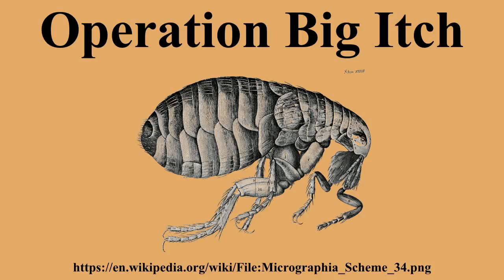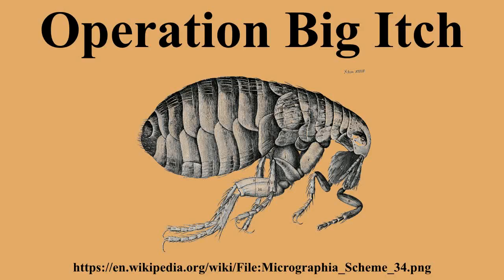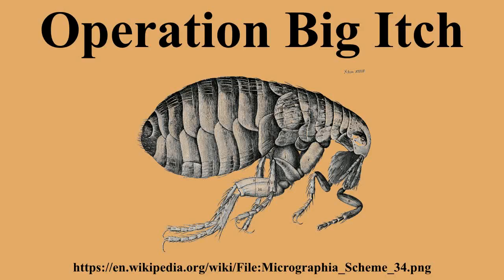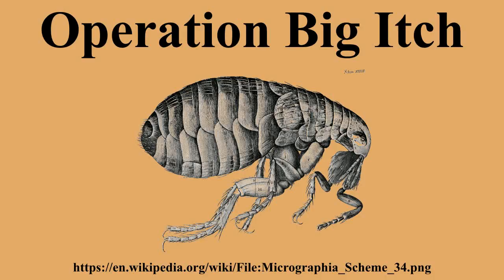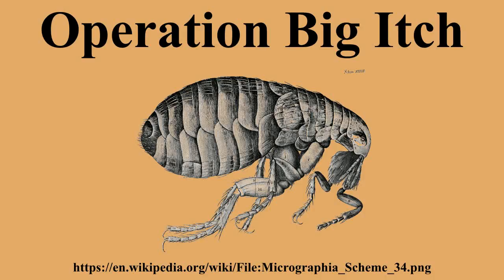Operation Big Itch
Ad-free videos.

Operation Big Itch was a U.S.entomological warfare field test using uninfected fleas to determine their coverage and survivability as a vector for biological agents.The tests were conducted at Dugway Proving Ground in 1954.

---Image-Copyright-and-Permission---
About the author(s): Robert Hooke
---Image-Copyright-and-Permission---